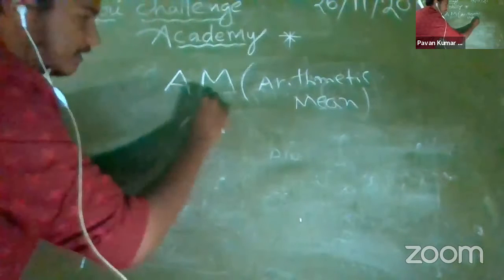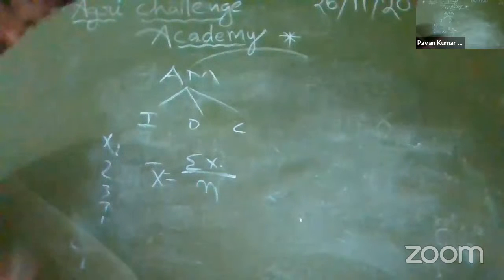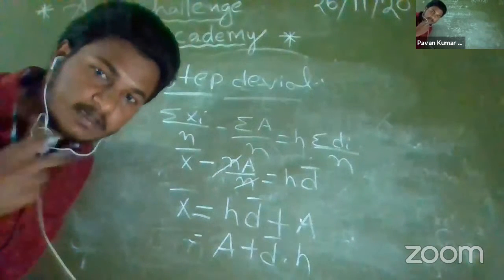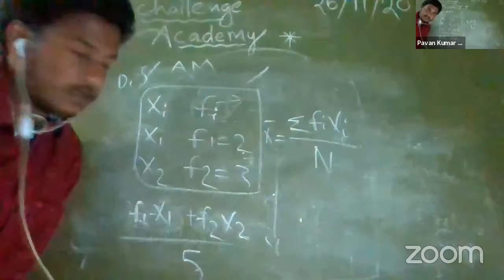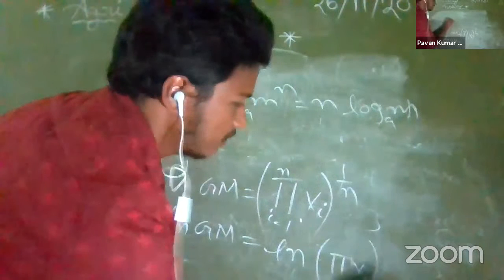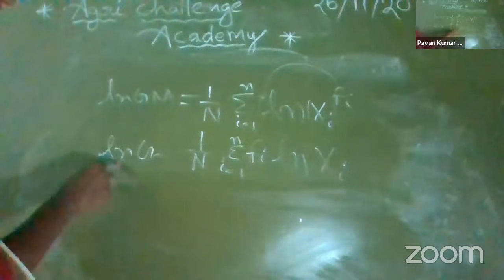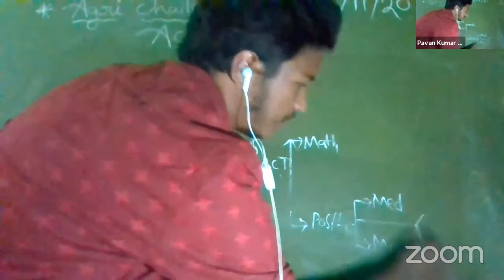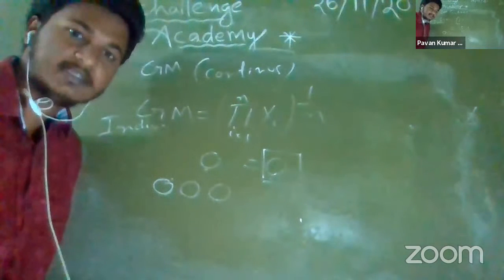Statistics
ICAR JRF/SRF